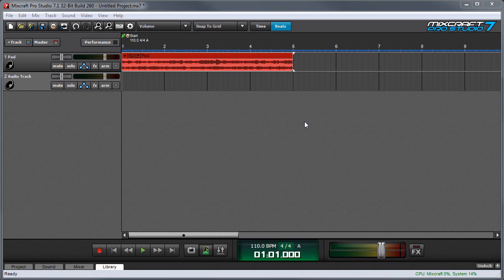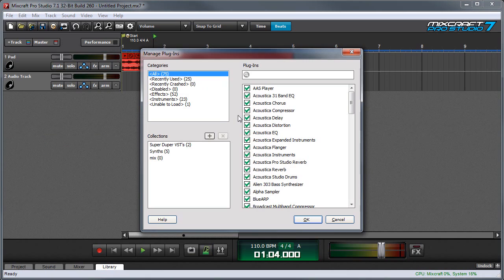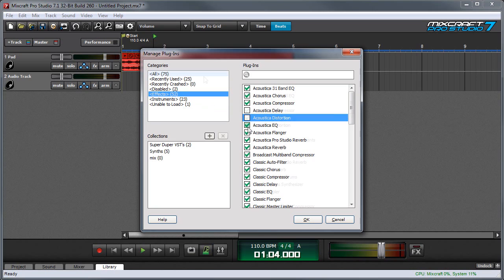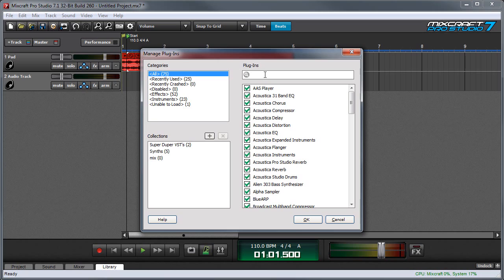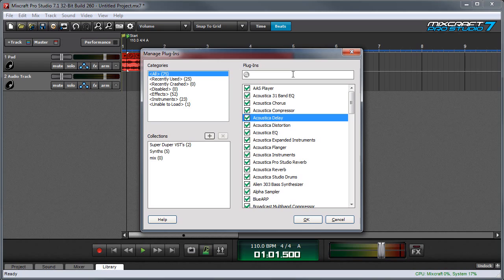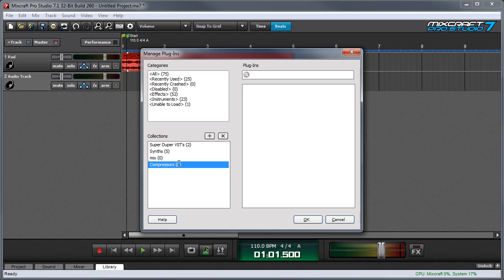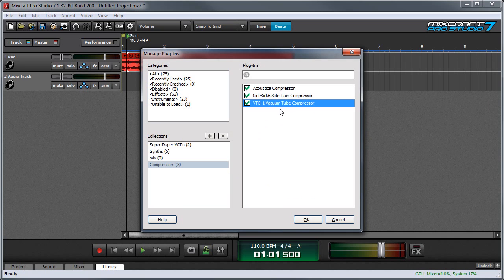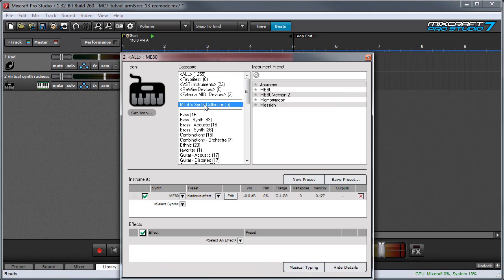Mixcraft 7 Effects: Plug-In Management and Collections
How to hide and display effects and instruments and make custom effects "collection" folders.